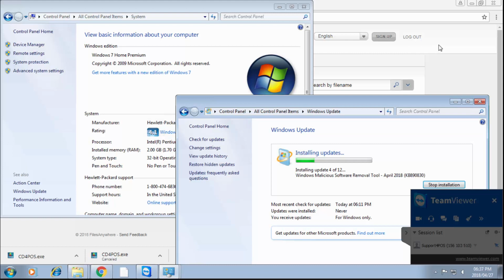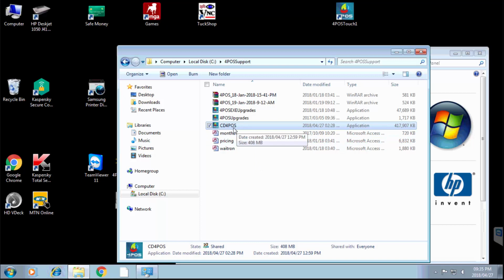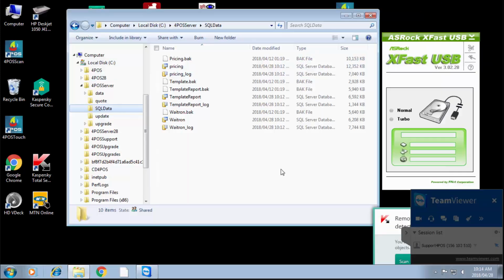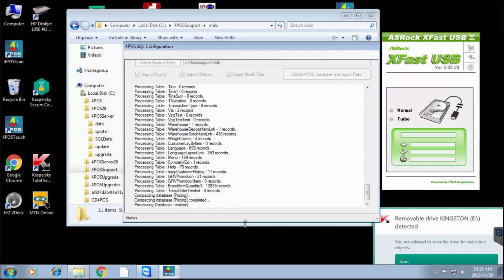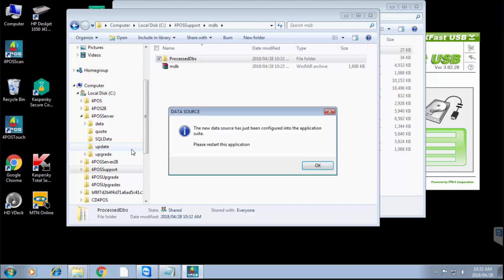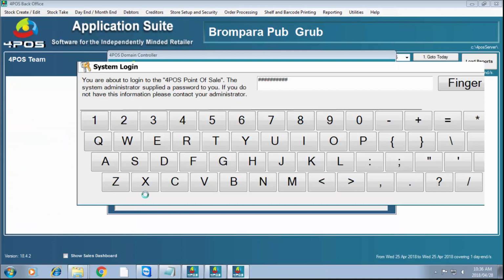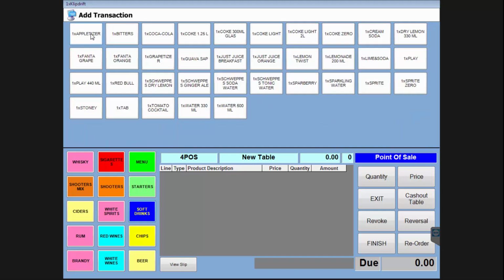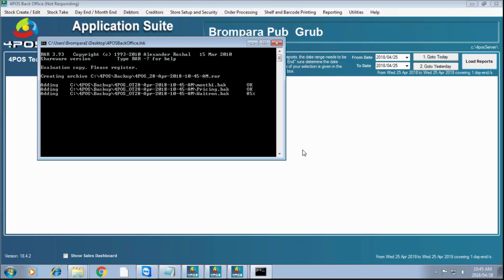4POS How to do a Conversion Upgrade to the new MsSql database in 4POS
This video will teach you how to do a conversion from ANY older version of 4POS to the latest version.

4POS is still the best POS Software for businesses & now also able to handle all large databases.